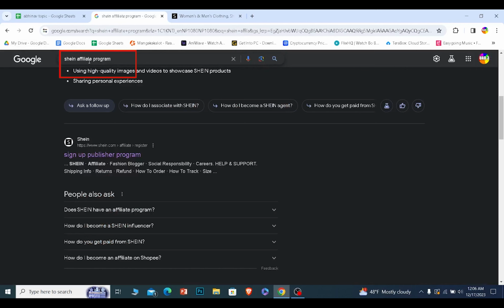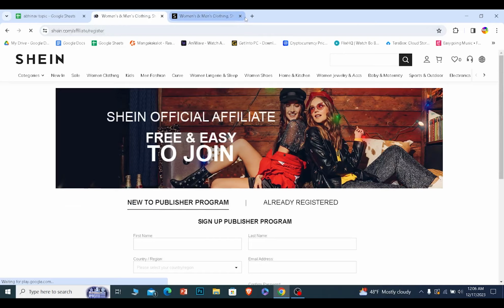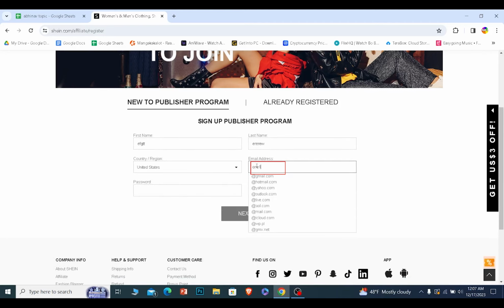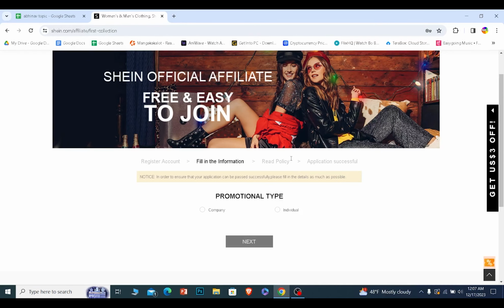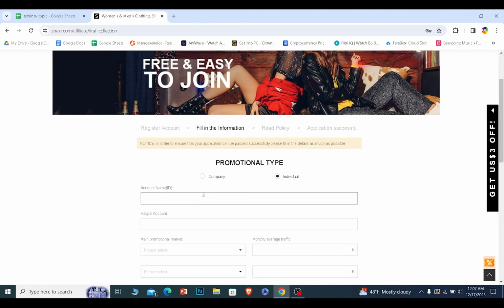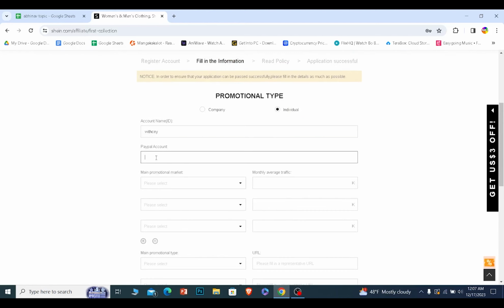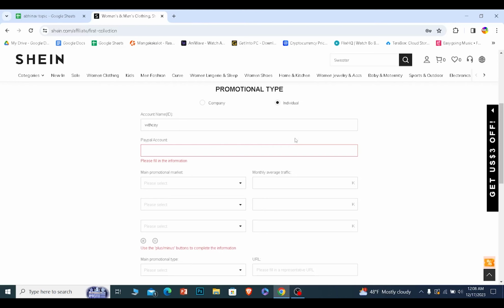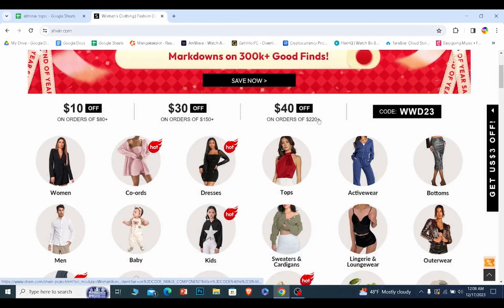How To Create Shein Affiliate Program Account (2024) | Shein Sign Up (Full Tutorial)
Confused about how to sign in as Shien Affiliate? This video explains the exact steps on How To Sign Up For Shein Affiliate Program. Make sure you watch the video till the end to learn it in much detail.